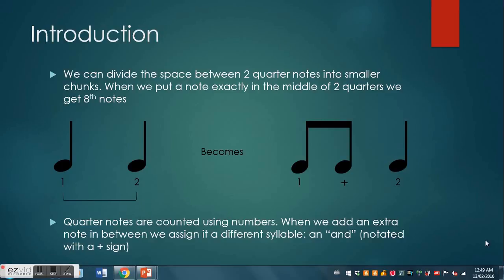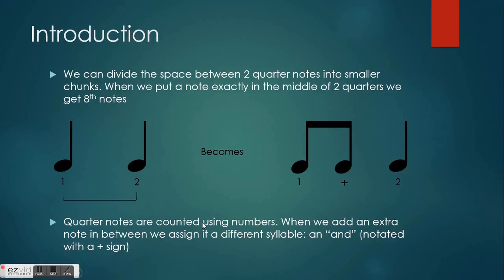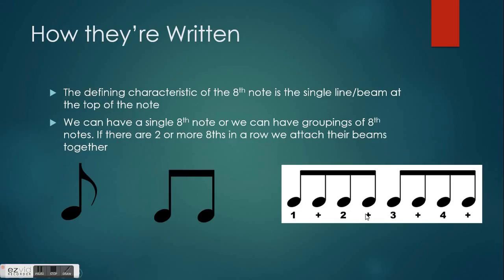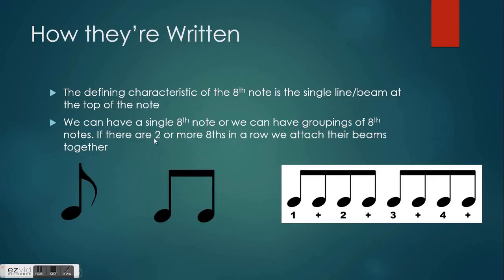Eighth Notes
An introduction to 8th notes